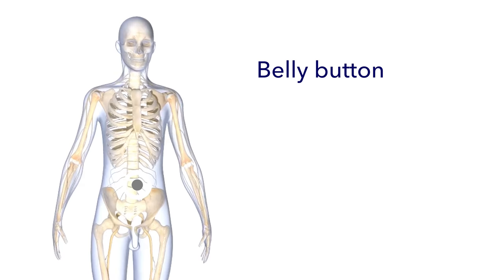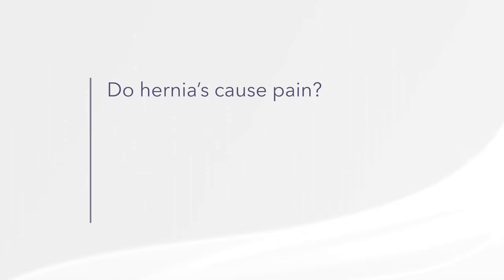What are the most common types of hernias and their symptoms? | Mr Jonathan Wilson | OneWelbeck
What is a hernia and what are the different types?

Mr Jonathan Wilson, Consultant Colorectal and General Surgeon at OneWelbeck Digestive Health gives an overview of hernias, from inguinal , epigastric and hiatal hernias. He also highlights the most common types and outlines the hernia symptoms that a patient may commonly experience.

If you'd like more information regarding hernias or would like to speak with a specialist, visit OneWelbeck Digestive Health